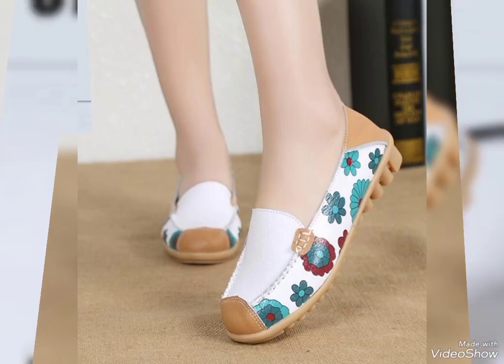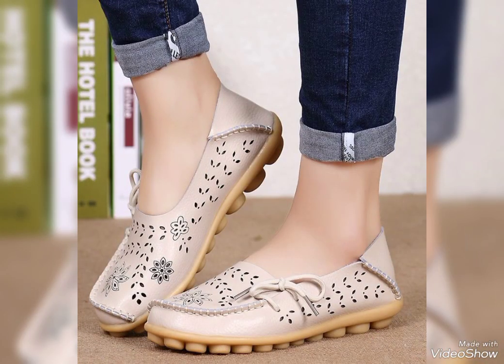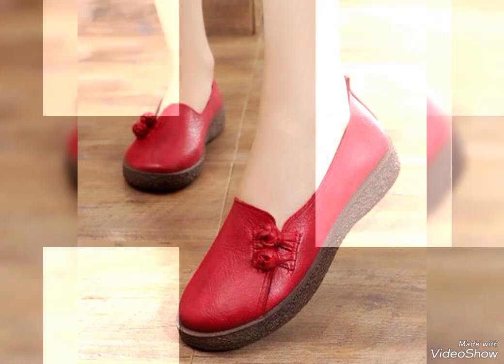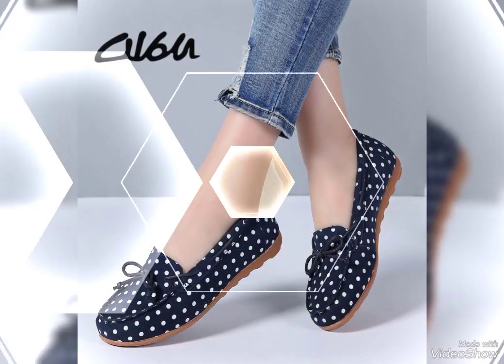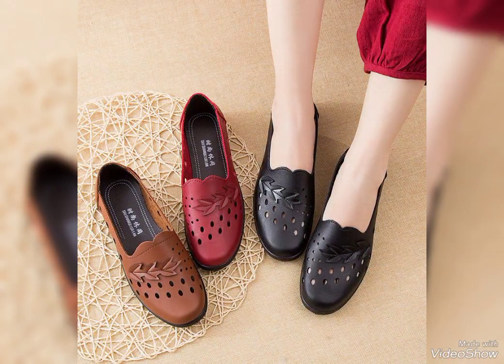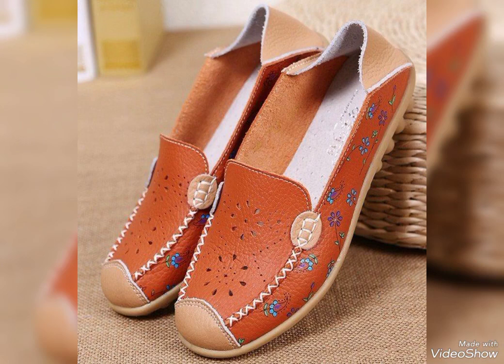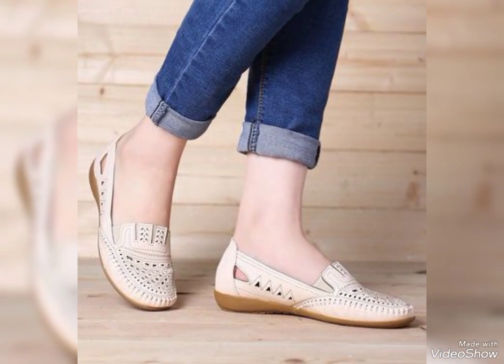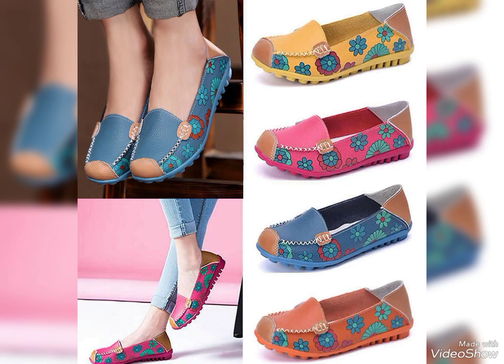top trending different ones designing ideas of leather shoes for women